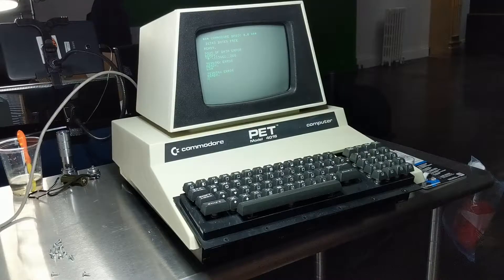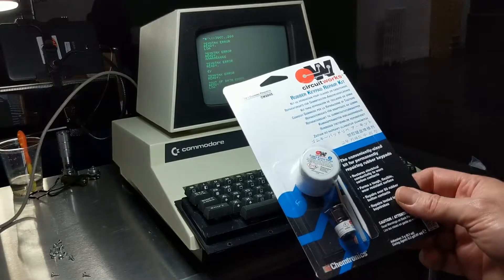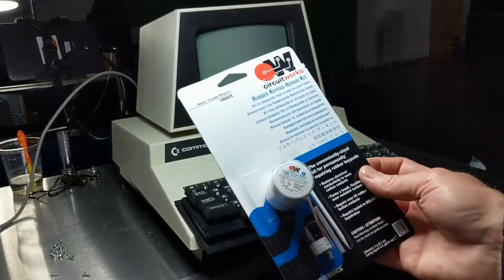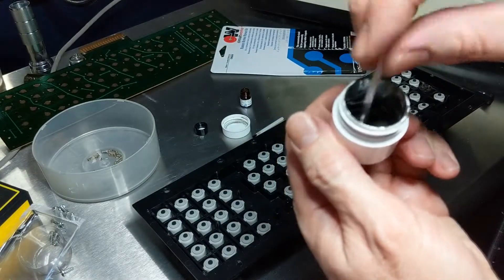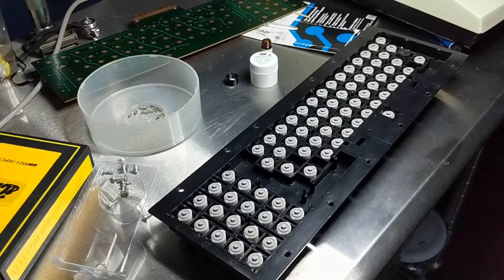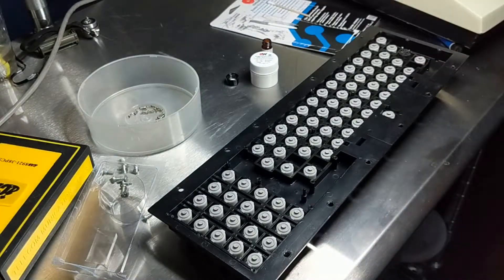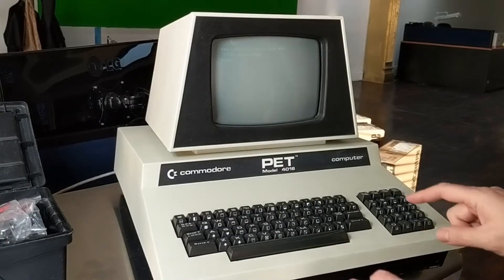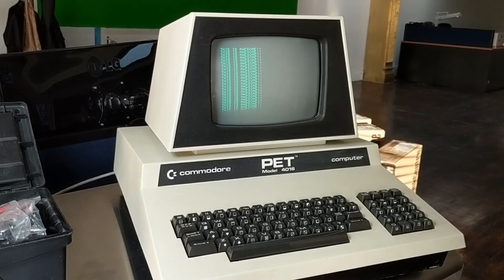circuit works keypad repair kit [CH-CW2605] review and Pet Keyboard fix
This is a review of ChemWik / circuit works Rubber keypad repair kit [CH-CW2605] and  how-to repair an aged Commodore Pet keyboard.

circuit works keypad repair kit [CH-CW2605]: